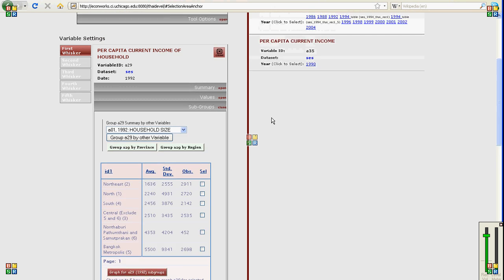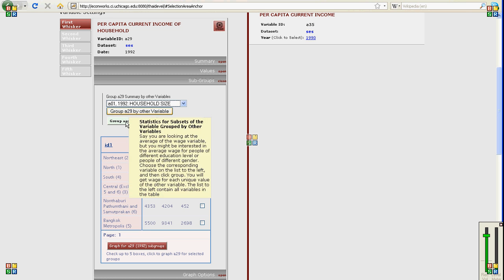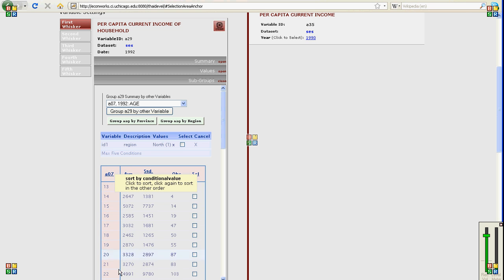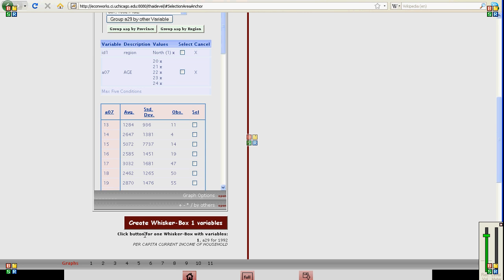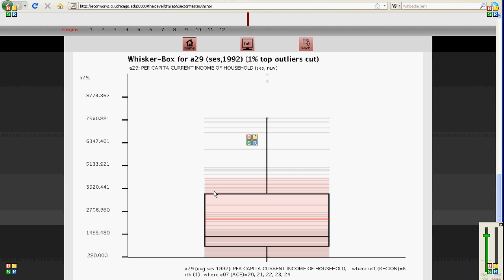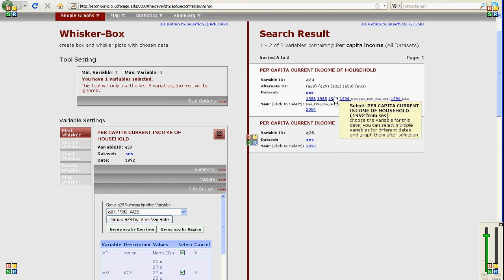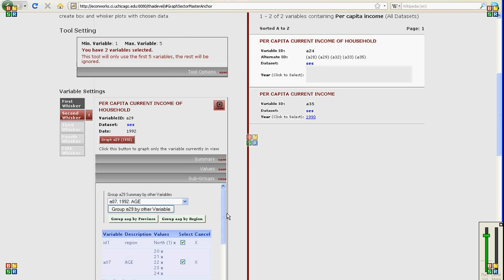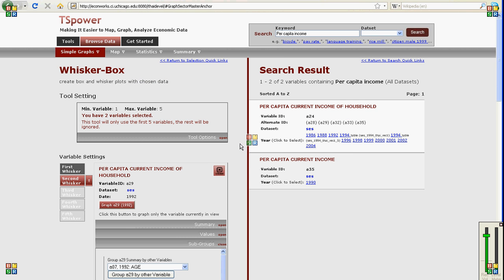Learn about conditioning subgroups